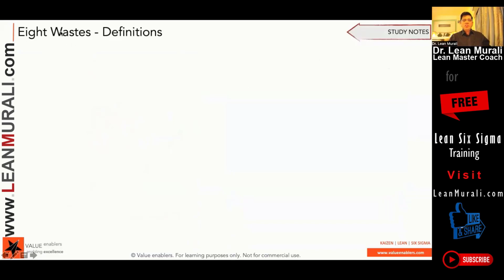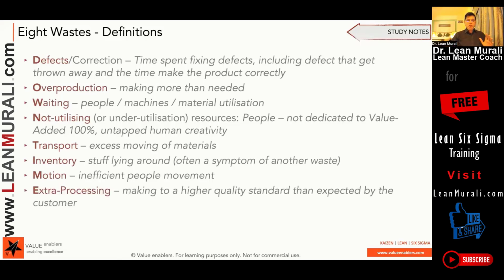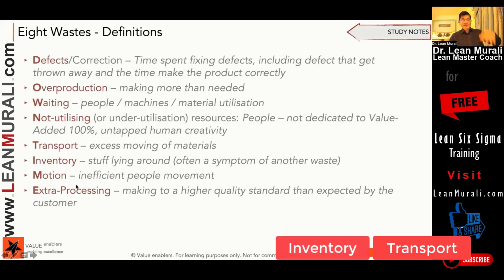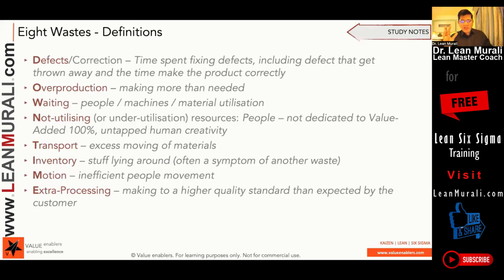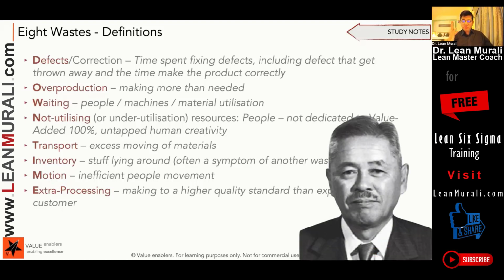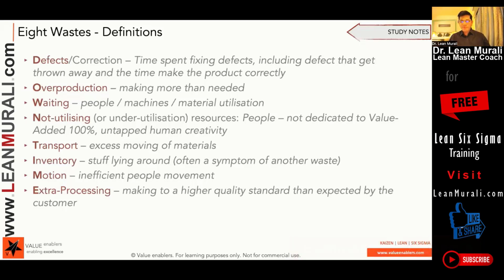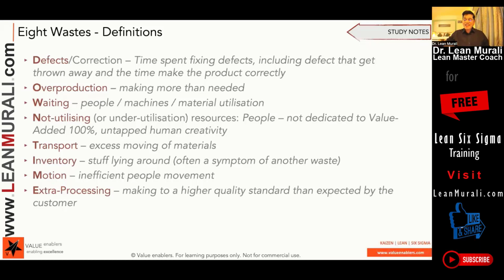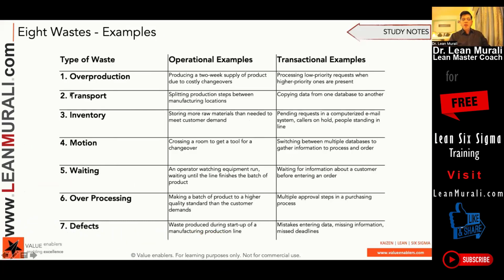Eight waste Definition and Example (1-TO-1 Session with Dr. Lean Murali)